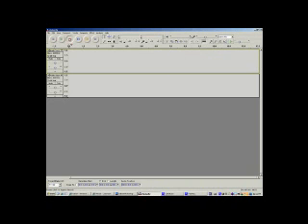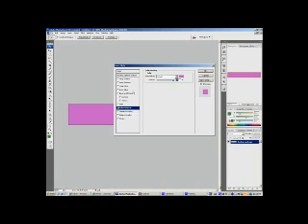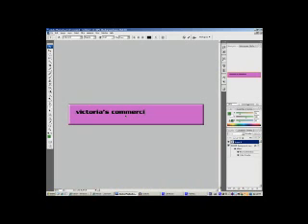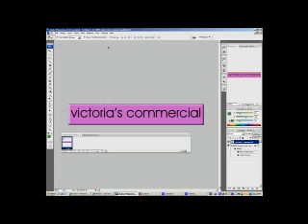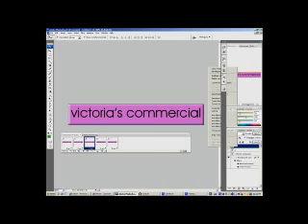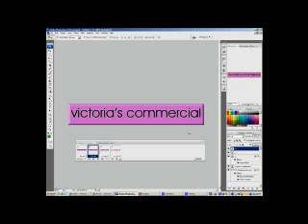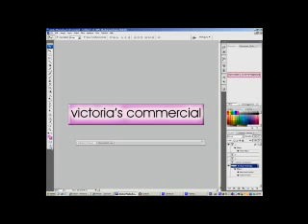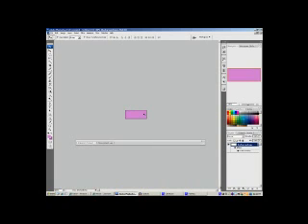Photoshop- Making and animated button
photoshop banner